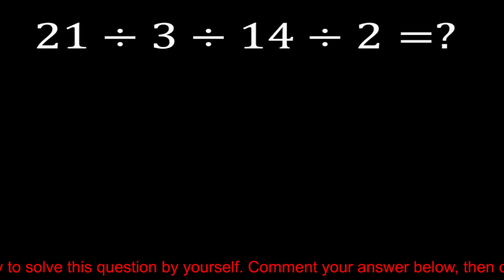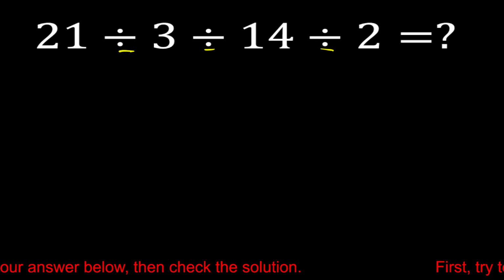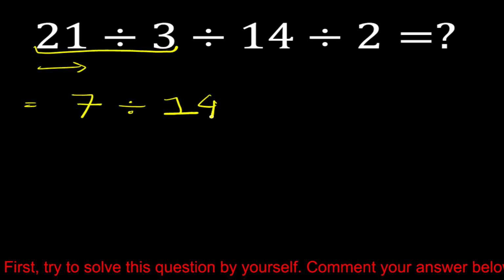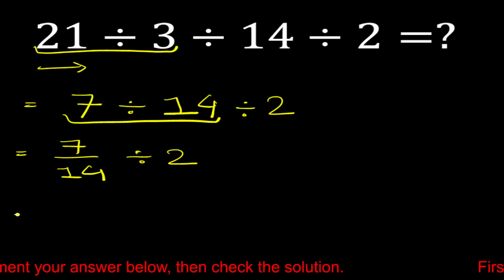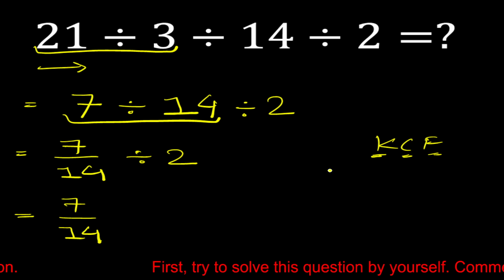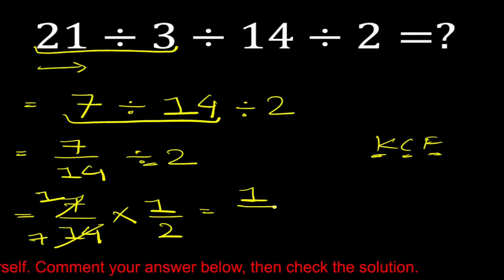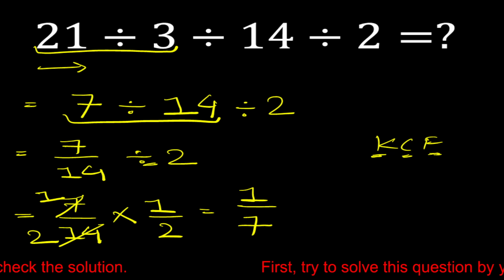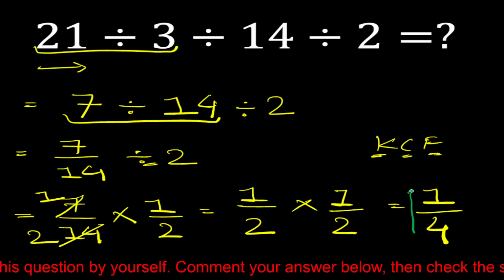Most People Answer This Math Question Wrong — Will You?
This tricky math question is confusing people across developed countries like the United States, United Kingdom, Canada, Australia, New Zealand, Switzerland, Germany, Norway, Ireland, Netherlands, Singapore, Denmark, Hong Kong, Austria, and Belgium.

At first glance, it looks like simple math, but small mistakes in order of operations (PEMDAS) lead most people to the wrong answer.

This short math video is designed to test real understanding of math, arithmetic, basic math, mathematical expressions, and number operations. It encourages careful step-by-step math thinking instead of rushing.

Perfect for viewers who enjoy math challenges, math puzzles, mental math, quick math, math tricks, calculation tips, problem solving, educational math, math lessons, math practice, math explained concepts, solving equations, simple calculations, and improving everyday math skills.

These types of math problems perform especially well in developed countries because they make viewers pause, rethink their answer, and compare results in the comments.

🧠 Challenge yourself:
Try solving it without rushing.
Comment your answer and see how many people disagree.